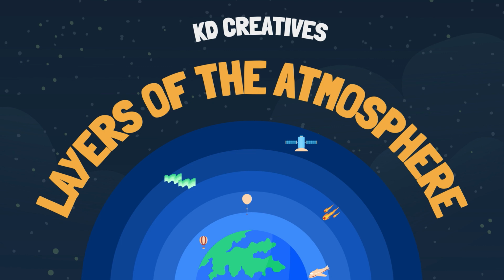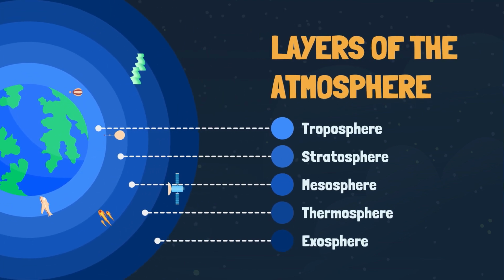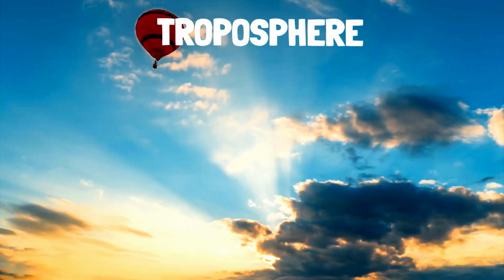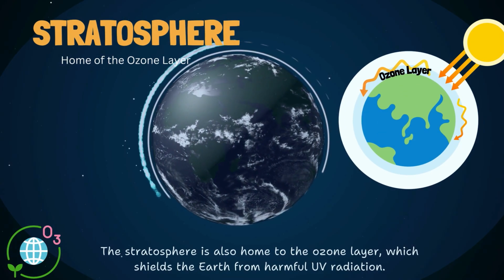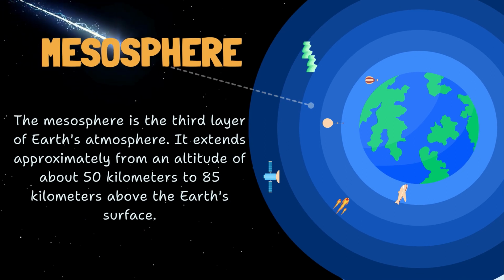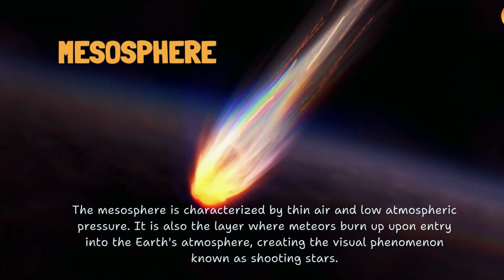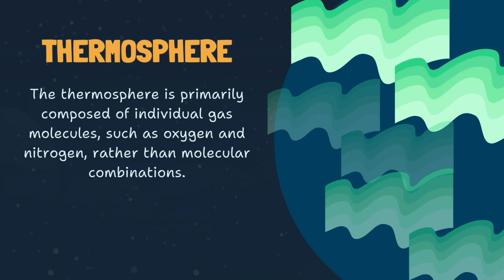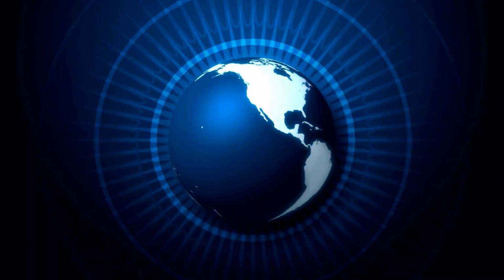Layers of Atmosphere |NCERT SCIENCE||CTET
Ever wondered what invisible blanket keeps us safe and comfy on Earth? It's the atmosphere! This exciting video takes you on an adventure to explore the different layers of this amazing shield, all explained in a way that's super easy to understand.

We'll start off in the troposphere, the cozy layer closest to us, where all the weather happens – from fluffy clouds to sunshine and rain. Then, we'll soar up to the stratosphere, home to the ozone heroes that protect us from the sun's harmful rays.

Next, we'll cruise through the mesosphere, the middle ground where shooting stars light up the night sky. Buckle up as we rocket into the thermosphere, the hottest layer where satellites zoom around and colorful auroras dance! Finally, we'll reach the exosphere, the edge of space where Earth's atmosphere meets the vast unknown.

Packed with fun animations, cool facts, and easy-to-grasp explanations, this video is perfect for students and anyone curious about the amazing atmosphere that keeps our planet happy and healthy! So come join the adventure and learn all about the invisible world that surrounds us!